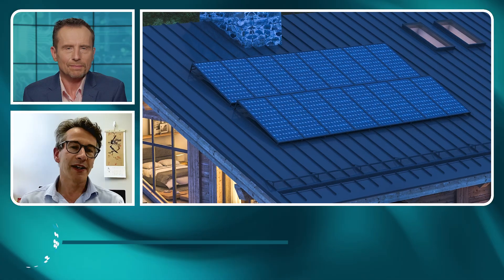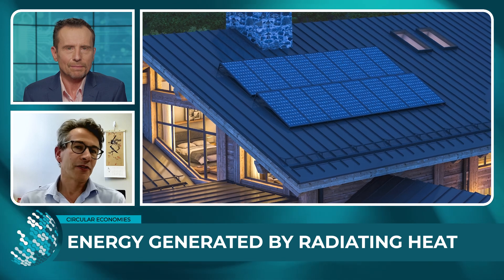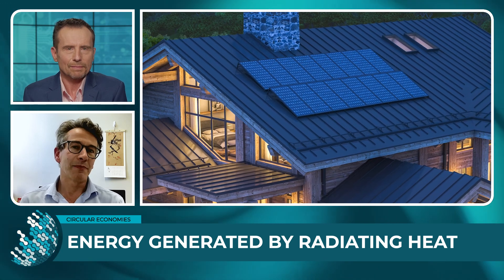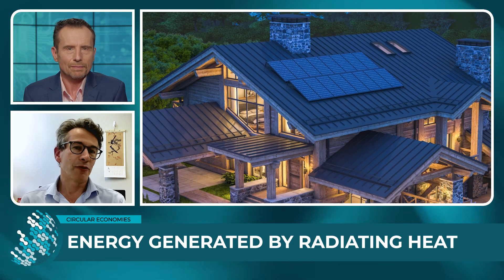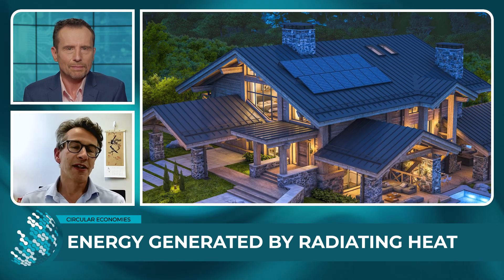Next-gen solar will generate power at night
Renewable energy capacity is surging led primarily by solar. The incredible growth is being propelled by the race to net zero carbon emissions, the global energy crisis, policy momentum and energy security concerns that are all driving innovation.
NED EKINS-DAUKES from UNSW Sydney explains the next groundbreaking step could be “night solar”.